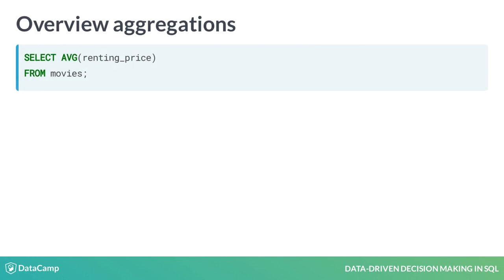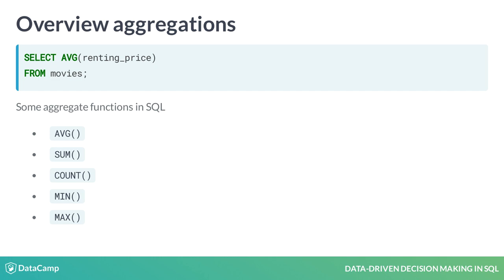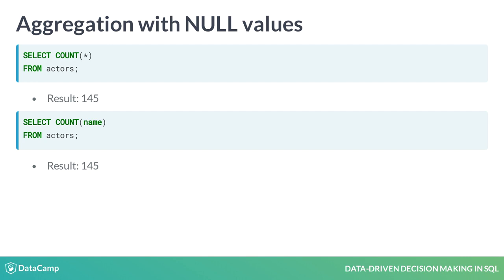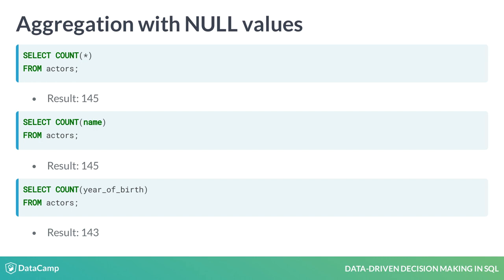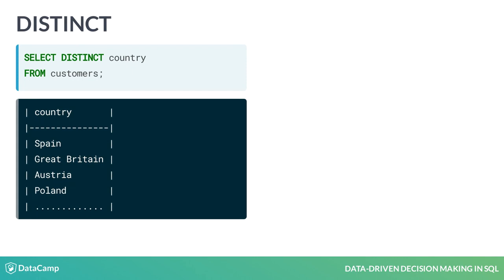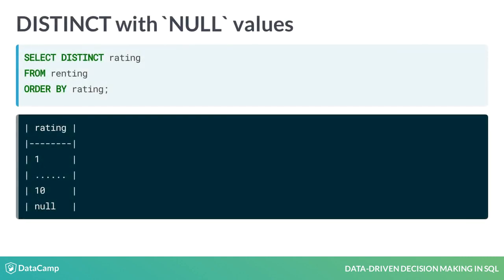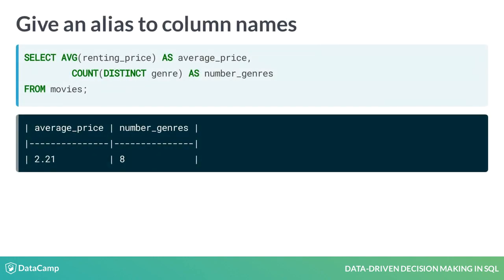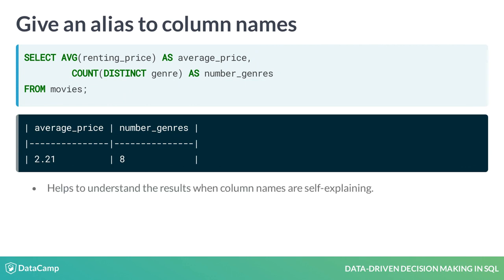SQL Tutorial: Aggregations - summarizing data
Want to learn more? at your own pace. More than a video, you'll learn hands-on coding & quickly apply skills to your daily work.

For decision making, it is usually not important to look at individual records, but rather to examine summaries of certain groups. For example, we will look at the average rating or count the number of views of a movie, rather than looking at each rating and movie rental separately.

In this query, the column renting_price from the table movies is aggregated by using the AVG function - short for average. So we get the average price for renting a movie.

Here is a list of some more aggregate functions which we will use in this course: SUM, COUNT, MIN, and MAX.

SELECT COUNT star counts the number of rows of the selected table 'actors'. The result is 145.

Applying the function COUNT() to a column returns the number of not NULL values in this column. So we get the same result when we count the number of entries in the column 'name', since there are no NULL values in this column.

The column year_of_birth has two NULL values. That's why the third query returns 143 instead of 145.

Also with the aggregate functions AVG, SUM, MIN, or MAX the NULL values are always ignored.

Another very useful keyword is DISTINCT. If we want to filter out duplicates and only look at unique values then we can add the keyword DISTINCT to the query. For example, we select the distinct countries from the customer table, showing us all countries where customers come from.

Then we can count the distinct countries, which gives us the result 11.

From this query we can learn two things about NULL values. The column rating from the table renting has values 1 to 10 or null. 'DISTINCT rating' lists all of these values including NULL. The last line of the query orders the resulting table by the values of rating. It is ordered ascending and null is at the final position, so null is treated as the largest value when we order it.

In the SELECT clause, the term AS can be added to define names of a column in the return table. These new column names are also called aliases or shortcut names. Using alias names makes the resulting table more self-explanatory.
In this result table we have the average price and the number of genres.

Now it's time to put what you just learned into practice.